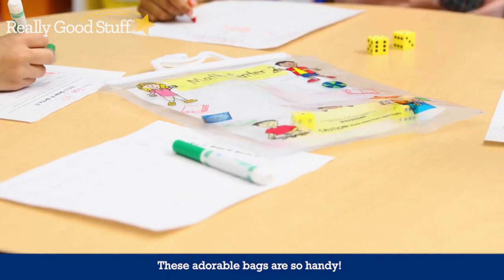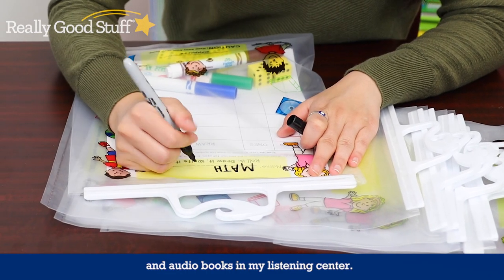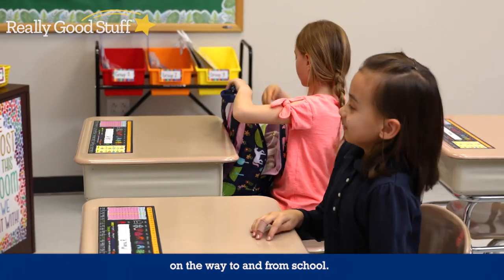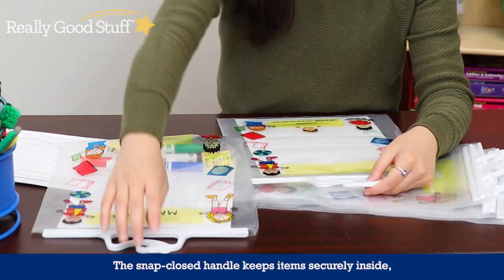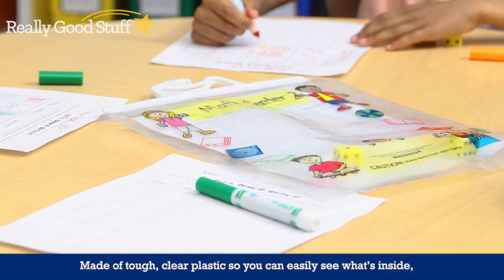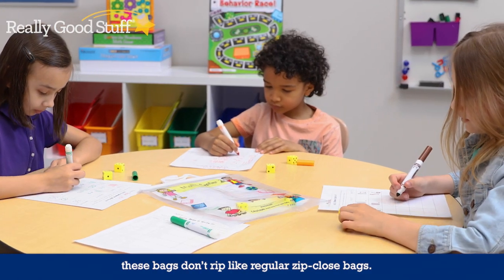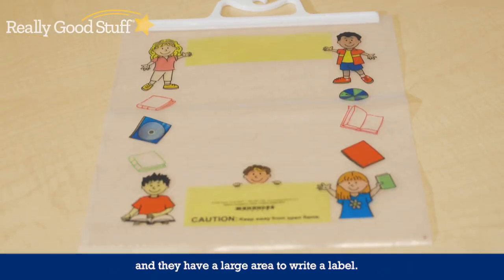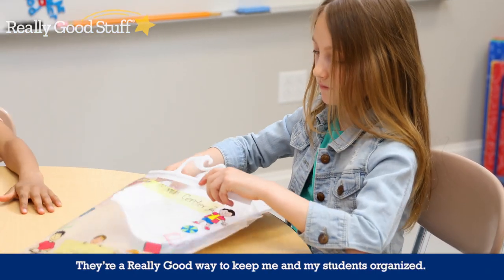How to Easily Organize Your Classroom and Student Materials with Hang-Up Totes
Organize Classroom Materials In These Durable, Colorful Hanging Plastic Tote Bags

Keep your classroom clutter-free by storing student materials, center activities, or homework assignments in these sturdy plastic bags. Each one has a handle with a built-in hook for hanging. The clear plastic lets you and your students quickly identify contents.

SAFELY SEND HOME BOOKS: Send home books, assignments, flash cards and more in Really Good Stuff sturdy plastic bags. Keep papers and books safe, crease-free and all together for students to take back and forth to school.

STURDY AND VERSATILE: Hang-Up Plastic Bags measure 11” x 13 ¾” and feature a snap shut handle. They are sturdy enough to hold several books and the clear plastic lets you and your students quickly identify contents. Store games, supplies, manipulatives, assignments and more.

STAY ORGANIZED: Really Good Stuff plastic bags help students (and teachers!) stay organized. Great for teachers who travel to different classrooms and schools to keep their materials together. Control the clutter and store student materials in these clear bags.

TEACHES INDEPENDENCE: Students can learn independence when they have easy access to their materials. For independent work time, hang bags for students to quickly and easily retrieve and then put away their materials. Students can take a bag before heading home that contains at home reading or assignments.

SUITS A VARIETY OF AGES: Plastic hang-up bags work great for students in a variety of grades. As students get older, they can have more independence to retrieve work themselves and put it back when they are done. Students can store supplies and materials for art projects and teachers can keep the classroom clutter-free.